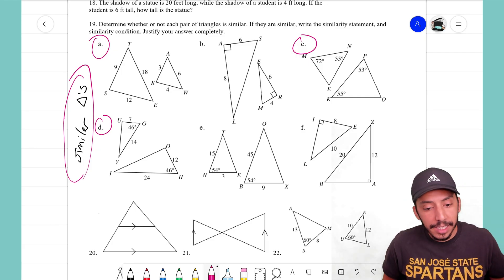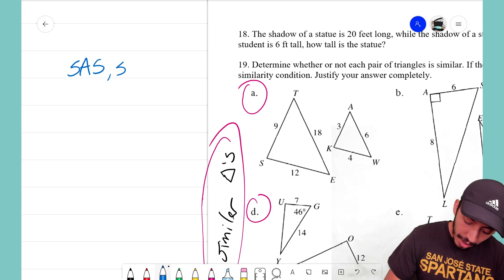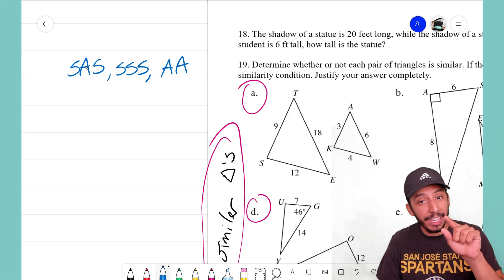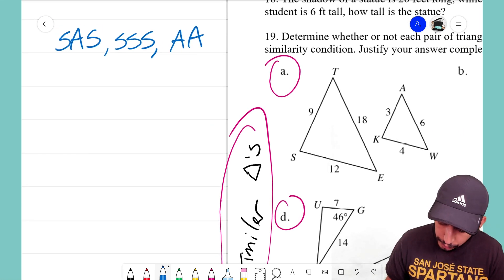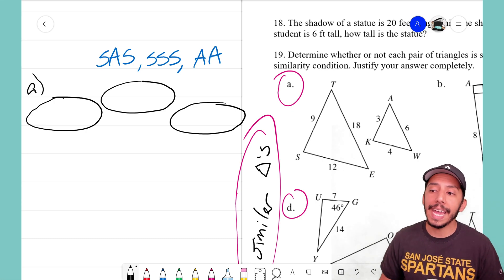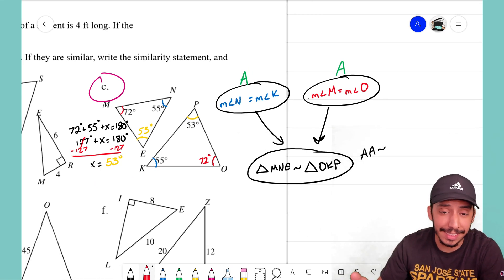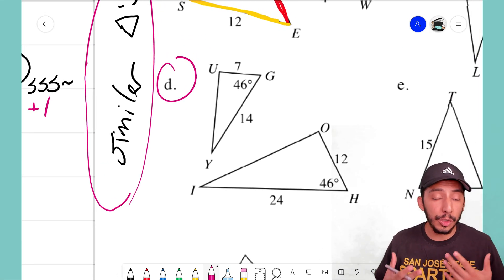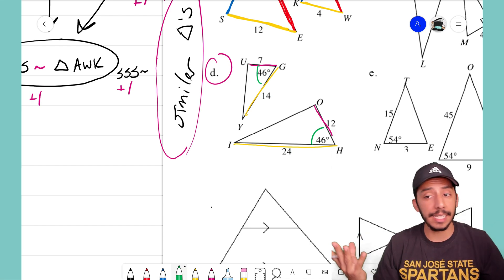Similarity: Flow Chart Examples!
Let's see how we can use flow charts to prove that two triangle are similar!